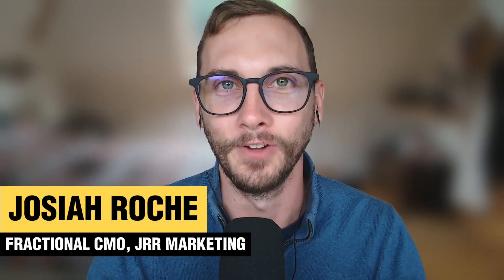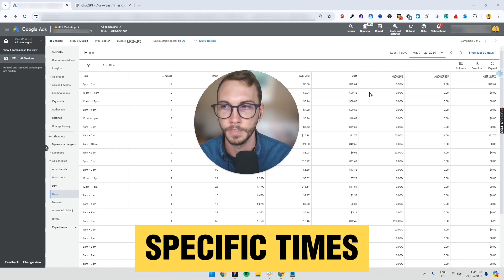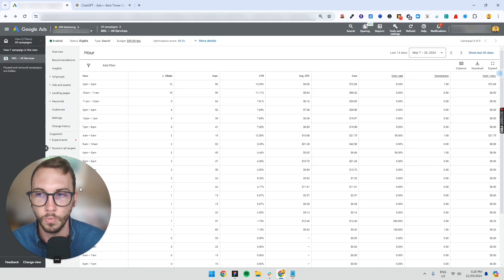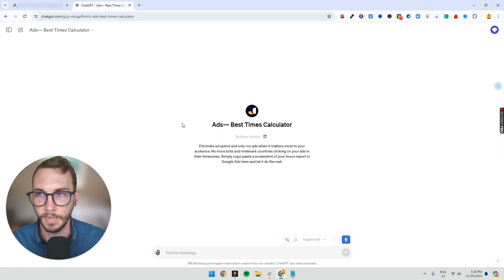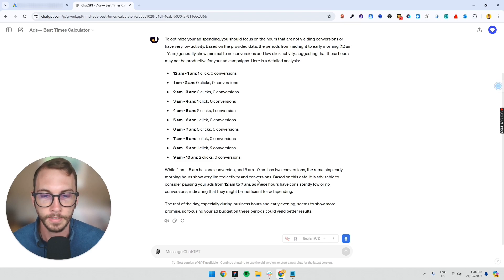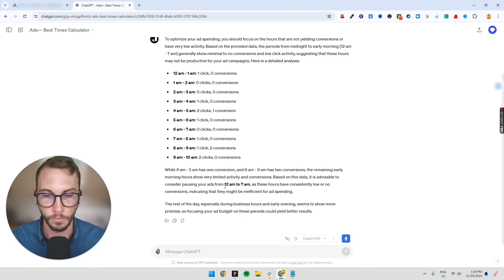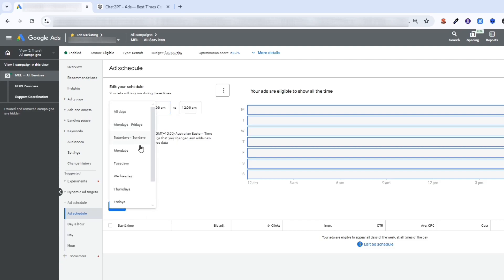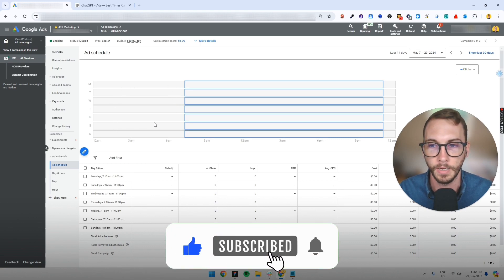How to Change Ad Schedule in Google Ads (Free Template + Best Times)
🔥Grab the free Google Ads schedule template from the video (incl. best times prompt)

If you’re trying to figure out how to change ad schedule in Google Ads, this video walks you through it step by step.

We start by finding your current ad schedule at the campaign level, then double-checking the time zone so you’re not scheduling the wrong hours.

Next, you’ll learn how to use performance data (like day of the week, click volume, and conversion rate) to decide when your ads to run should actually run.

I also show a simple ChatGPT workflow using the free template to help you tailor a starting schedule when you don’t have much data yet.

Finally, we set up an ad schedule inside Google Ads and talk about common best practices to reduce wasted ad spend and improve campaign performance.

00:00 Introduction and what you’ll learn
00:08 Where to find your ad schedule in Google Ads (campaign level)
00:56 Using the ChatGPT template to identify the best times to turn ads off
02:43 Editing and saving your ad schedule (days and times your ads run)

📚 Related resources
Paid Search Strategy: 7 Proven Plays to Spend Less and Convert More
How to Do a Google Ads Audit in 2025 — 9 Things You Can’t Miss
How to Set Up a Google Ads Experiment — 7 Easy Steps to Run Your Own Tests

❓FAQs
Q1 Should I run Google Ads 24 hours a day
Only if your data proves it. Most accounts waste ad spend overnight with low intent clicks.

Q2 Where do I change the ad schedule in Google Ads
Open your campaign, click Ad schedule, then add the days and times you want and save.

Q3 Is ad schedule set at campaign or ad group level
It’s campaign level. If you need different hours, split into separate ads campaigns.

Q4 Which time zone does scheduling use
Your Google Ads account time zone. Always check it before you tailor your schedule.

Q5 How do I find the best times to run ads
Compare conversions and cost by hour and day of the week. Do not judge it by clicks alone.

Q6 Can I adjust bid by time of day
Sometimes, depending on your bid strategy. Even without bid changes, scheduling still blocks bad hours.

Q7 What if I don’t have enough data yet
Start with sensible business hours, then refine weekly. Use the template to set a first draft.

Q8 What’s a common mistake when setting schedules
Editing the wrong campaign when you have multiple campaigns, or forgetting the account time zone.